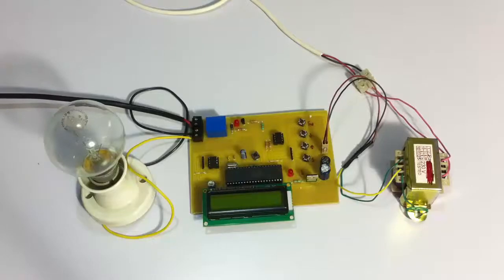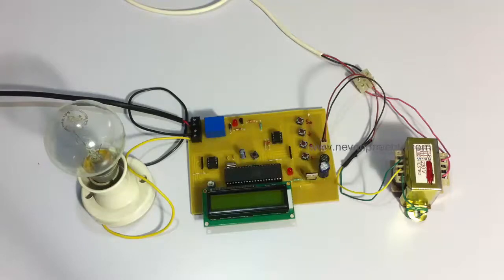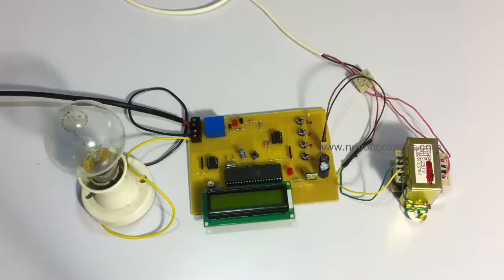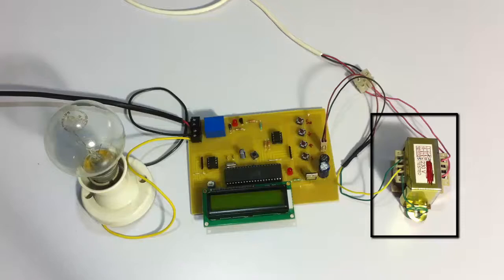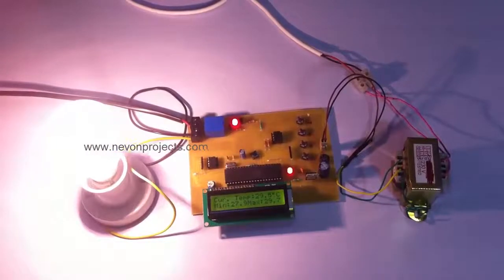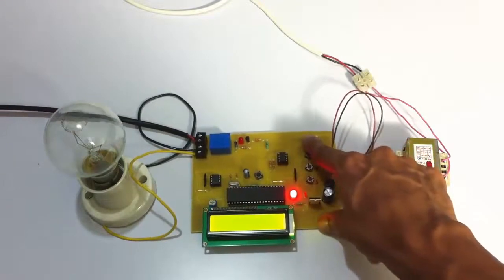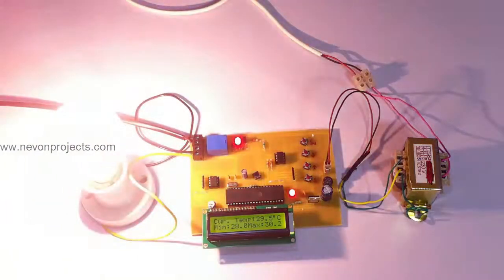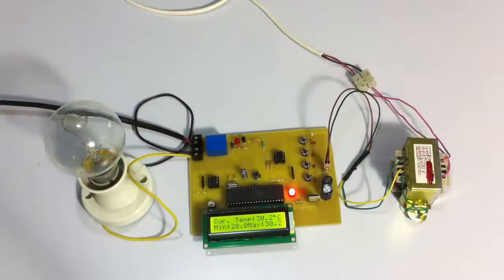Industry Temperature Control System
Smart industry temperature controller system allows user to control and monitor industrial machine temperature with auto shut off feature.